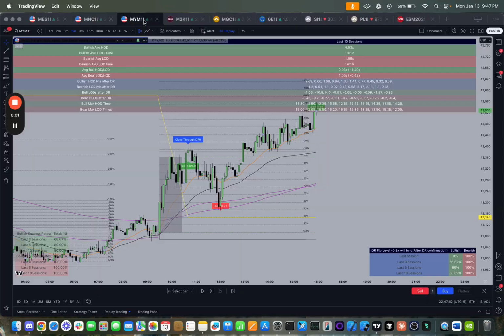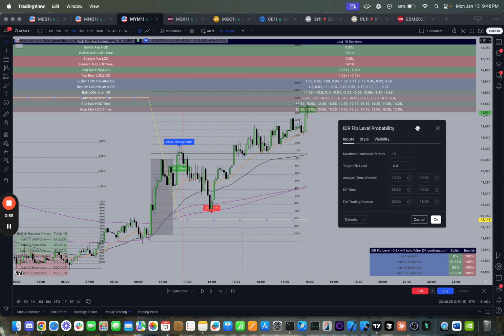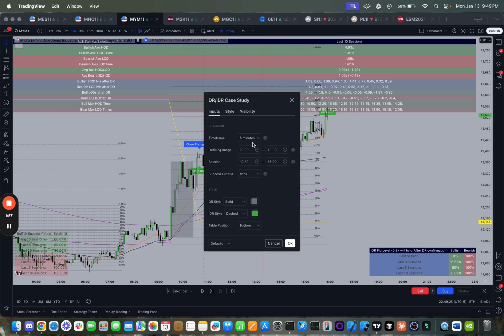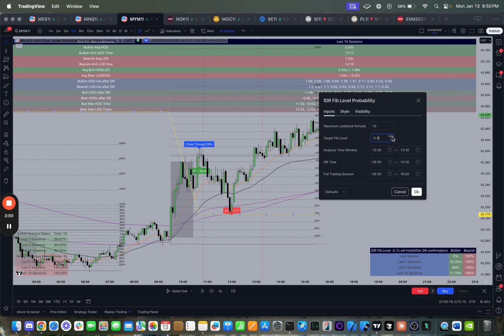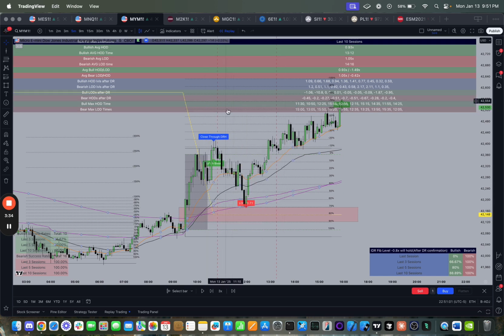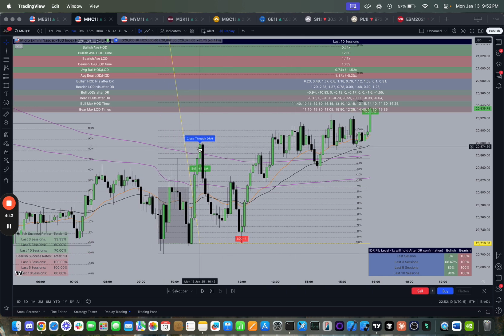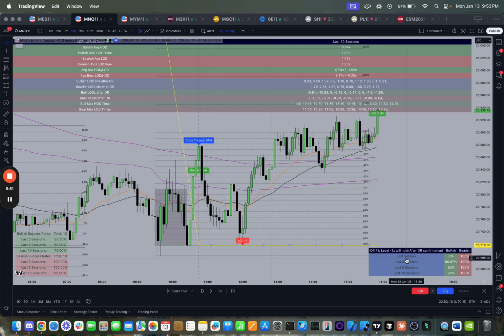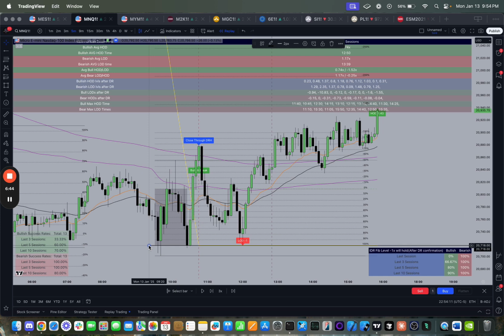Statistical odds in trading?